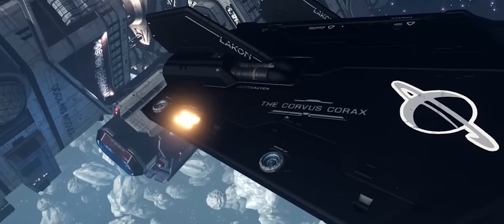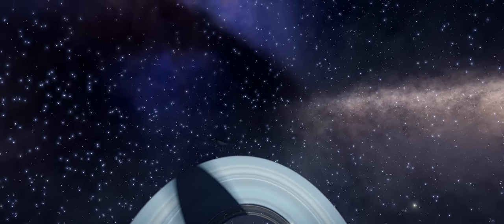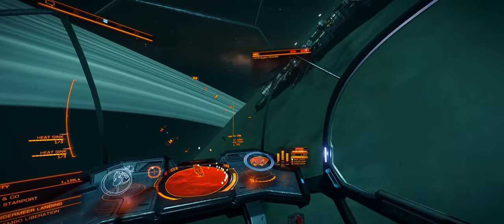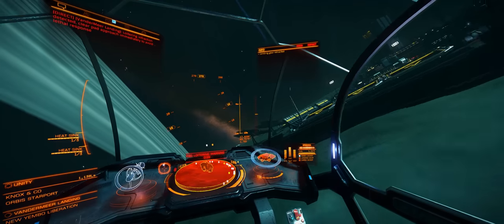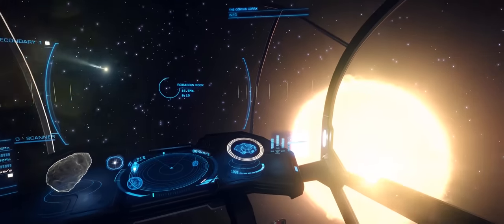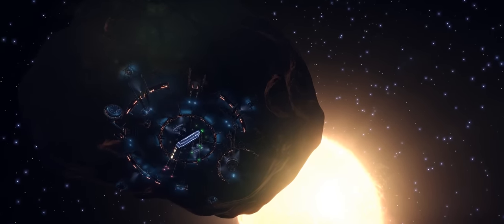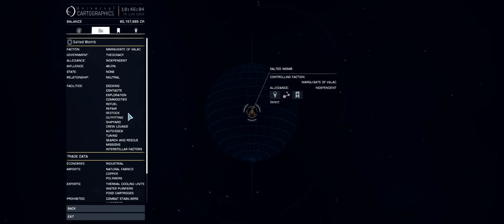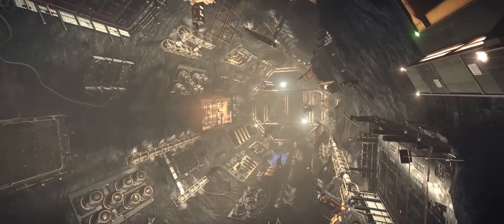Elite Dangerous - The Story of Colonia - Worth a Visit?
I take a trip around Colonia and talk about its history.